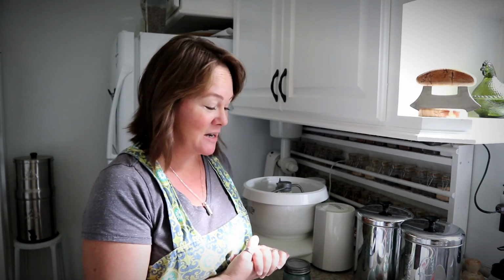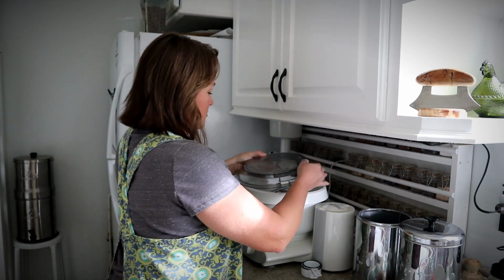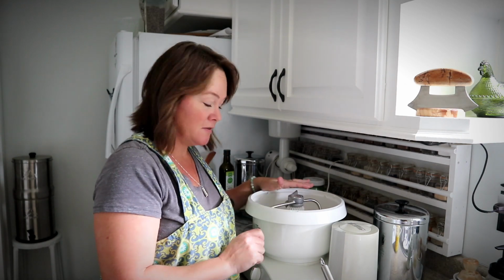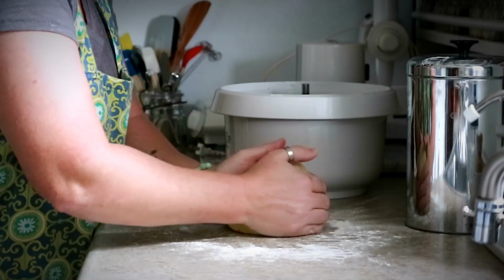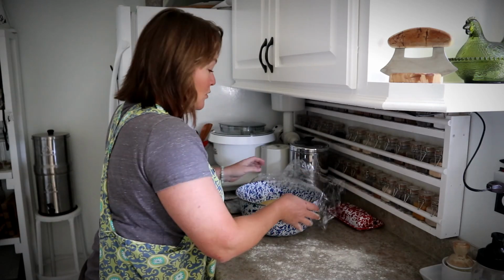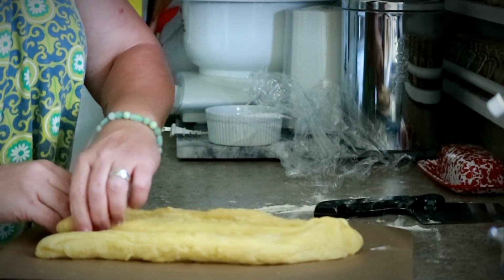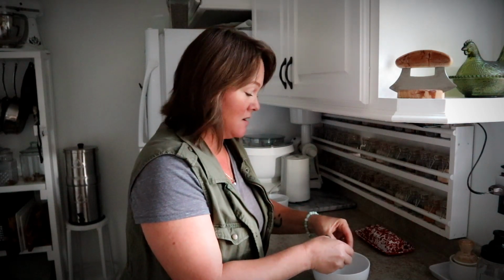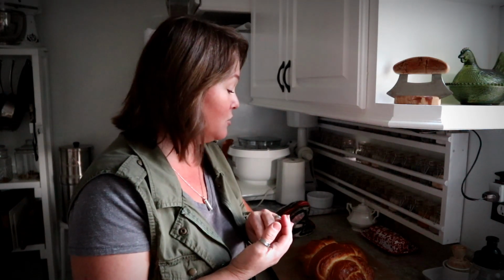HOW TO MAKE HOMEMADE CHALLAH | Homestead Kitchen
Challah is a special, traditional Jewish bread. It is usually braided and typically eaten for ceremonial occasions such as Shabbat (Sabbath) and many Jewish holidays, other than Passover. Challah is a beautifully braided, and slightly sweet bread. It uses simple, and basic ingredients. While it looks impressive, it is quite simple to make.

My most frequently used bible versions are the NASB and the TLV

SEND MAIL TO:
Constance Smith
Cosmopolitan Cornbread